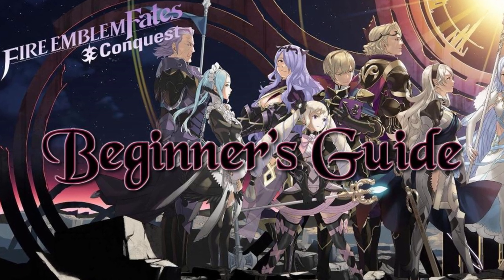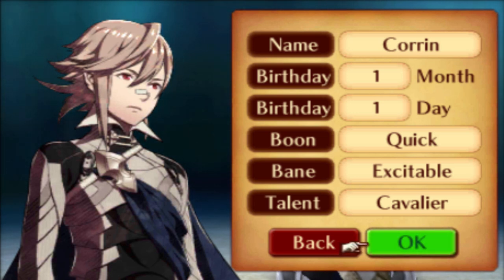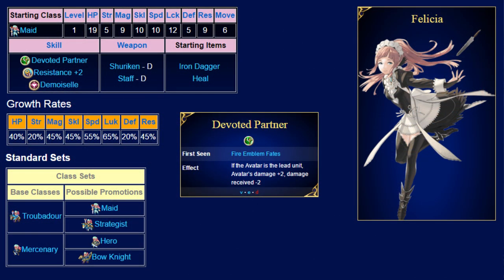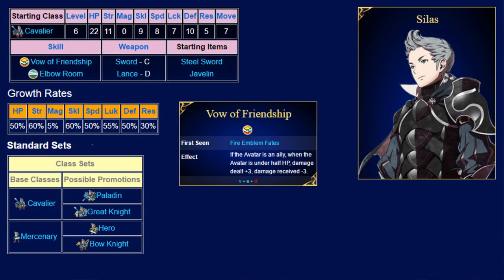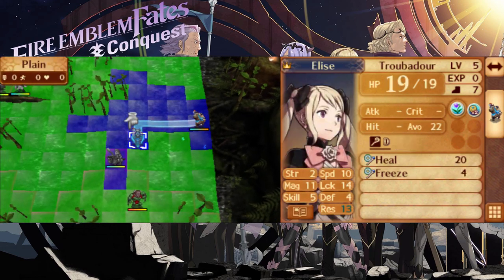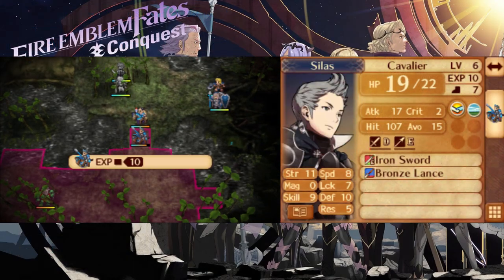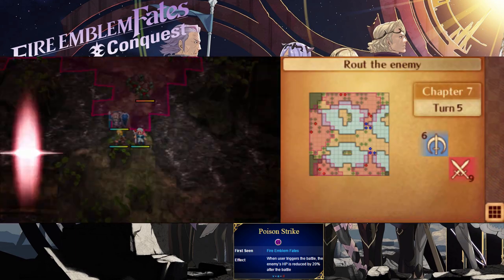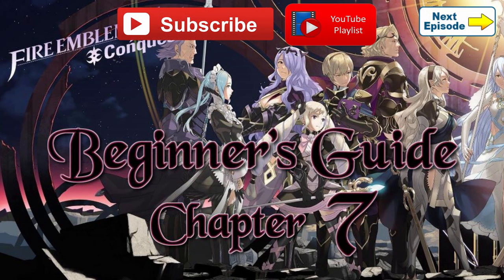Fire Emblem Fates Walkthrough, Beginner's Guide to Conquest: Chapter 7 (Spoiler Free)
Welcome to my Fire Emblem Fates, Beginner’s Guide to Conquest. This is a video-based walkthrough/guide with commentary that will take you through the chapters one by one without spoiling the story for you. I will talk about the maps, the units that join you, as well as the enemies and things you need to watch out for. This guide is intended for newer players that do not have a lot of experience playing Fire Emblem, but I will assume you that the people watching this have a basic understanding of Fire Emblem mechanics.

If you enjoyed this video, please consider leaving a like and a comment, it really helps out the channel a lot.